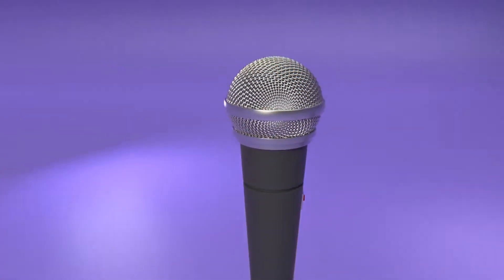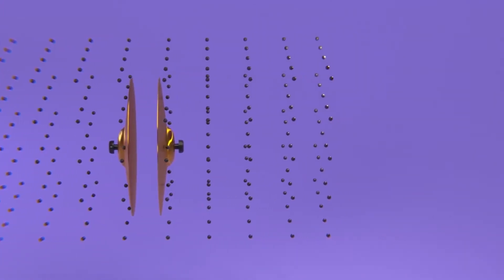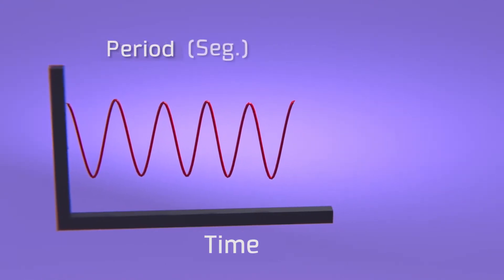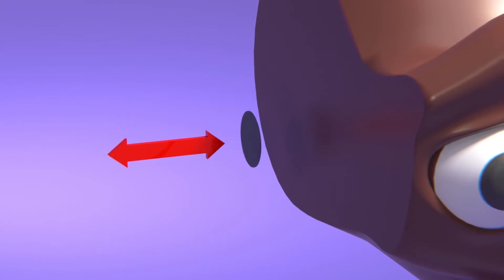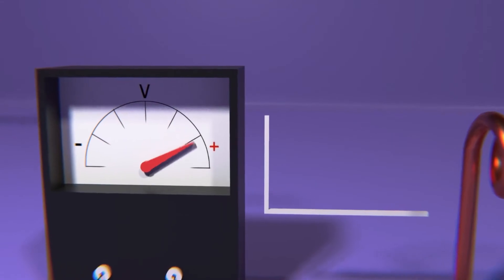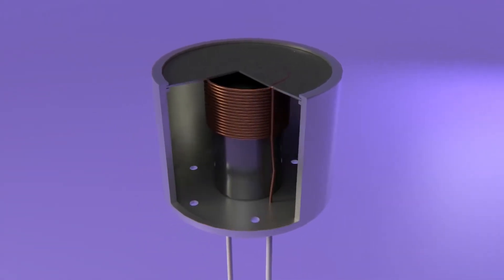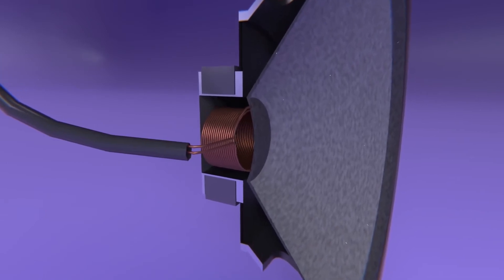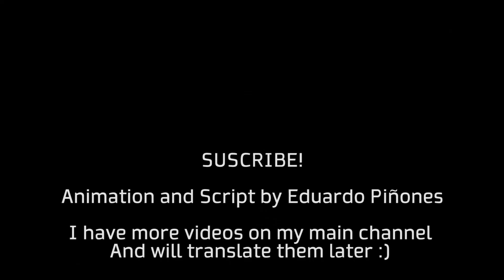How does a Microphone work ⚡ How do Speakers work ⚡ 3D animation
How a Michrophone and a Speaker Works and how does the sound travel through the air and cables!

The original video was made in spanish by me (Eduardo Piñones) and I will be translating them